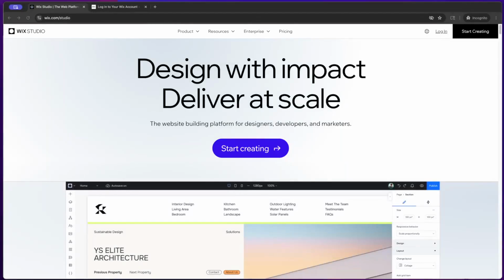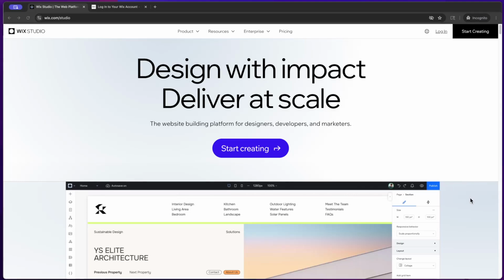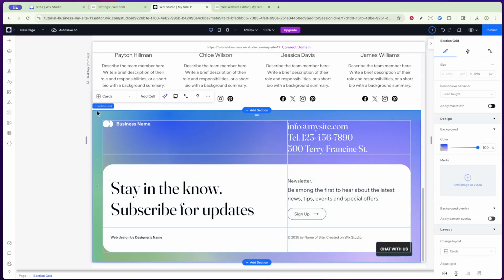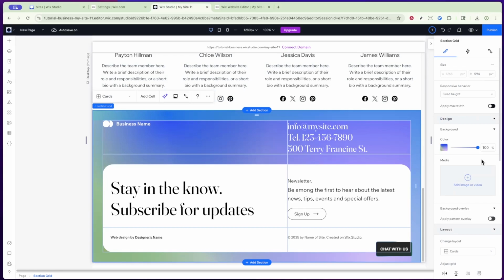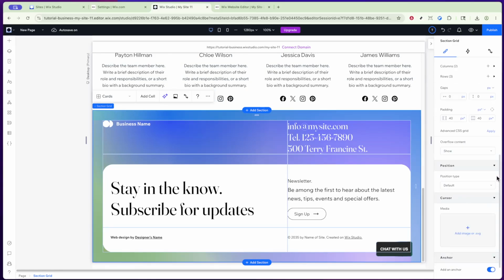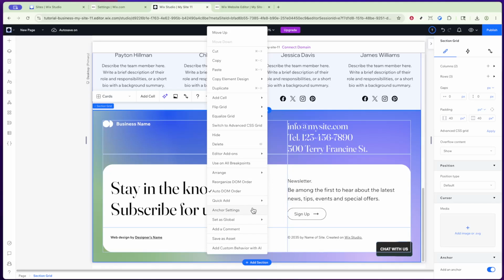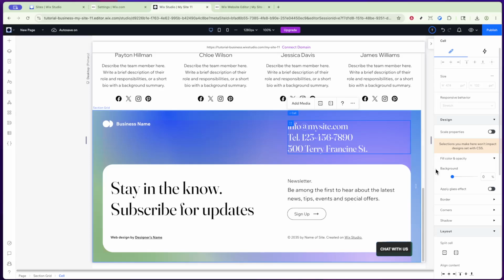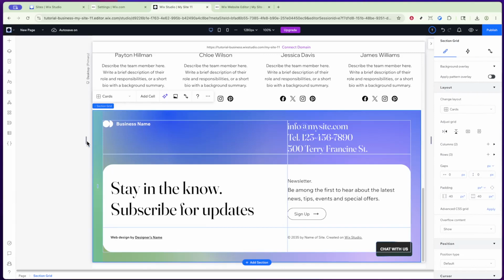How to Edit the Footer Wix Studio (Step-By-Step) [2026 guide]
00:00 Introduction to Footer Editing
00:29 Accessing the Footer Section
00:56 Editing Footer Text
01:18 Making Footer Responsive
01:55 Custom Resizing Options
02:18 Enhancing Visual Design
02:56 Footer Positioning Options
03:13 Conclusion and Final Tips